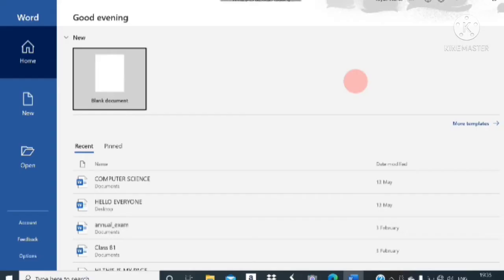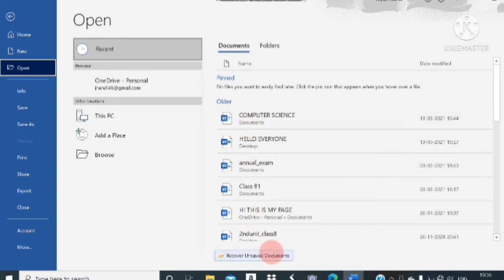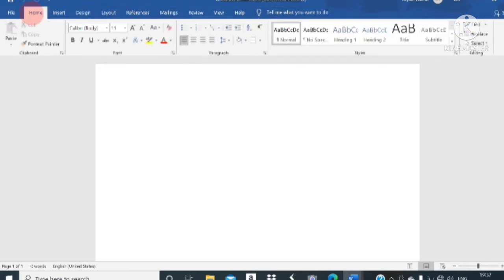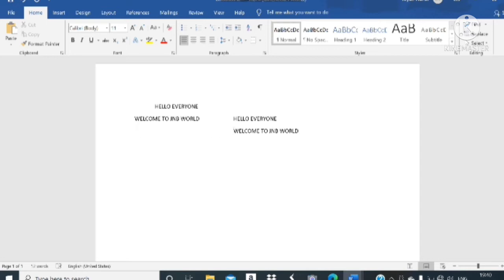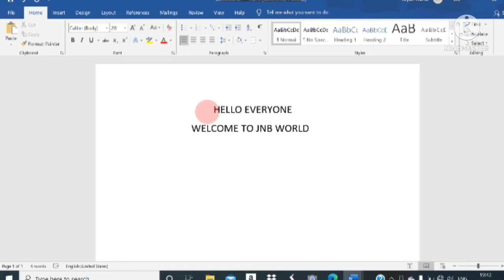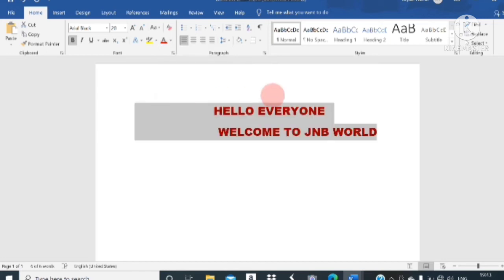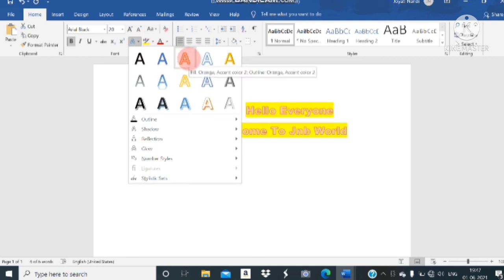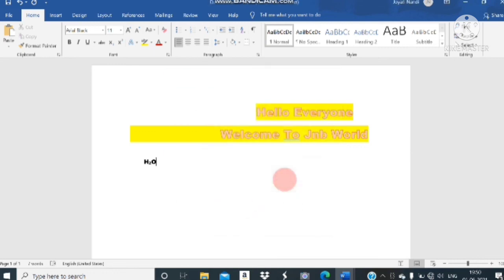MS WORD Introduction || Basics of MS WORD